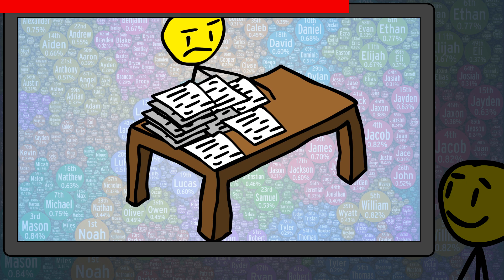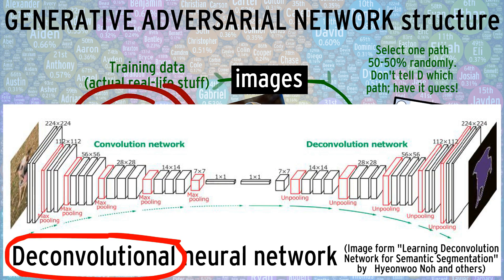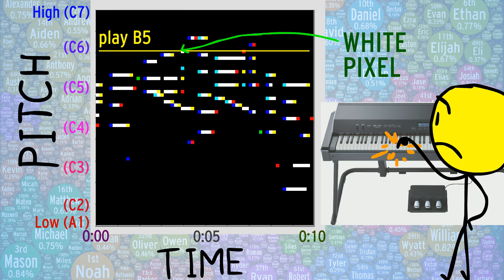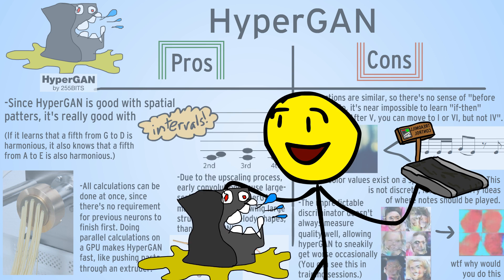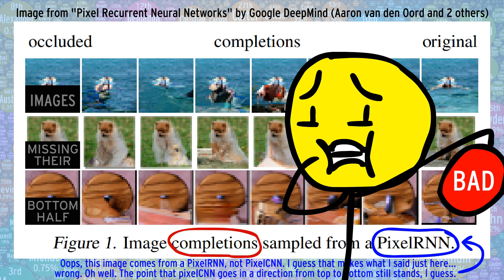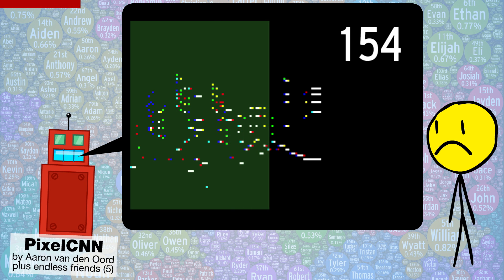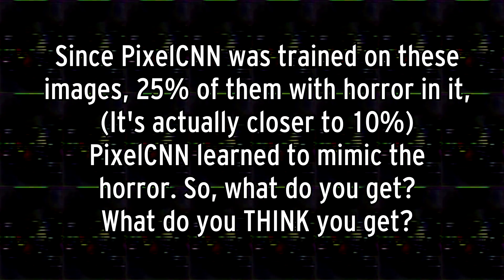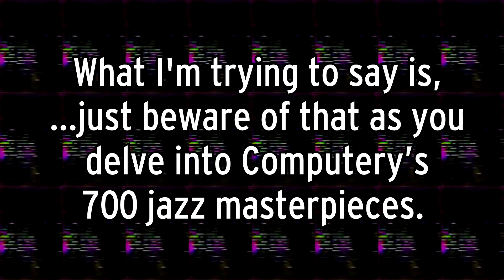AI evolves to compose 3 hours of jazz!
The training data was all composed by Doug McKenzie Here's some of those pieces of music converted to images

Want to chat about science, technology, engineering or math?
What about non-STEM stuff, like TWOW or BFDI or anything else carykh-related, then you can go